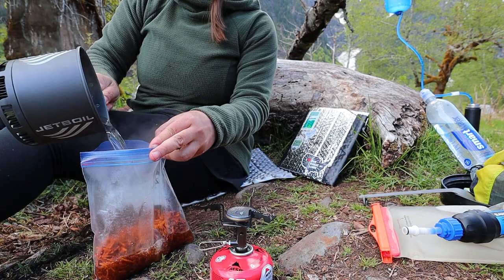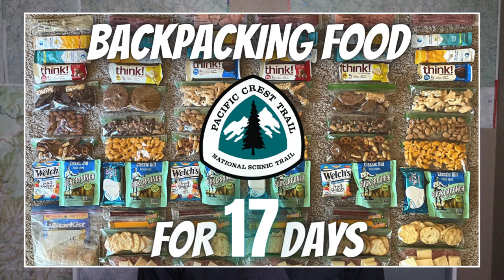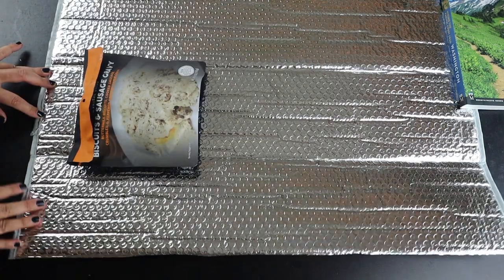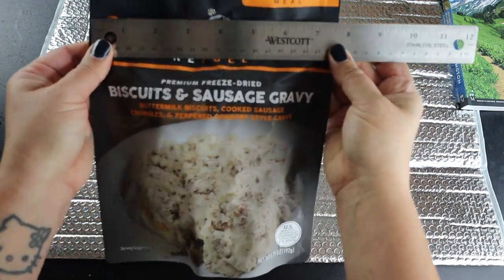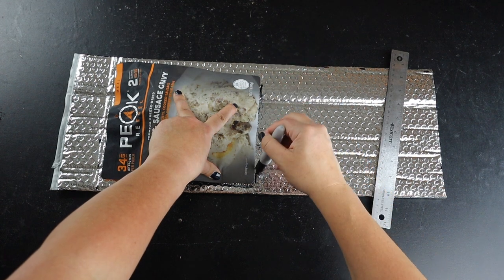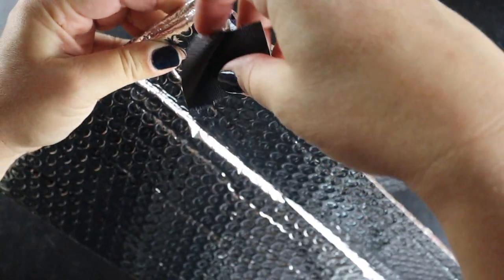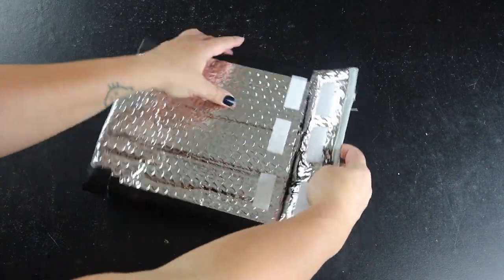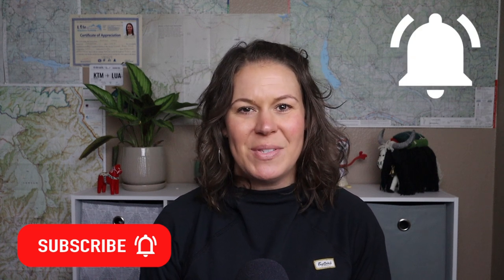How to Make A Backpacking Food Cozy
How to Make A Backpacking Food Cozy // If you’ve watched any of my backpacking food, backpacking food recipes, or backpacking gear videos, you’ve probably seen my silver backpacking food cozy that I use to rehydrate my dehydrated backpacking food meals when out on trail.

A DIY Backpacking Food Cozy just might be one of the cheapest (and most used) pieces of backpacking gear you’ll have in your hiking and backpacking setup, especially if you do Ziplock Freezer Bag Cooking out on trail.

You guys have been asking me for the last couple of years where you can buy one of these or how you can make a backpacking food cozy of your own and so FINALLY I decided to make this video showing you how to make your own DIY Backpacking Food Cozy.

Using a Backpacking Food Cozy means you’re likely to use less fuel when cooking your backpacking meals AND will help your backpacking meals rehydrate faster and stay warmer when out on trail. This is a super easy and cheap backpacking DIY project you can do at home to help you prepare for your next car camping or backpacking adventure.

MATERIALS YOU’LL NEED:
• Reflectix Foil Insulation
• OR a Car Windshield Sunshade Reflective Sun Visor

Read on the blog: How To Make A Backpacking Food Cozy

Ziplock Freezer Bags (Quart Size)
Sea to Summit Long Spoon

The Confident Solo Female Backpacker System is a comprehensive, self-paced, online backpacking program for women, designed to help you go from feeling scared and intimidated about backpacking alone to feeling comfortable with planning your own adventure so that you can feel confident getting out on trail for your first or next solo overnight backpacking trip.

This video and description may contain affiliate links, which means that if you click on one of the product links, I’ll receive a small commission at no extra cost to you. This helps support my YouTube Channel and allows me to continue to make videos like this one. Thank you for your support!